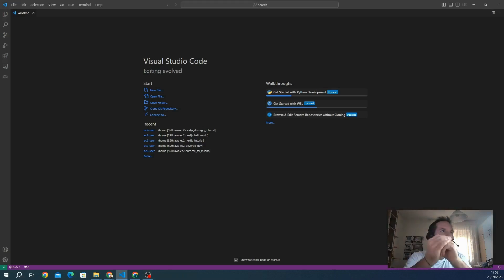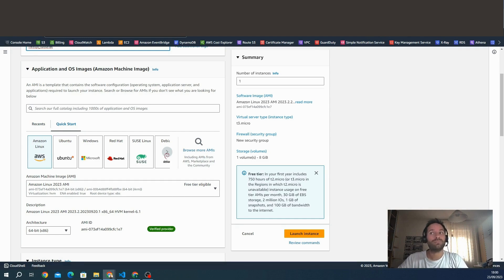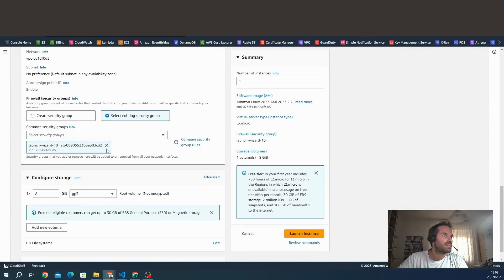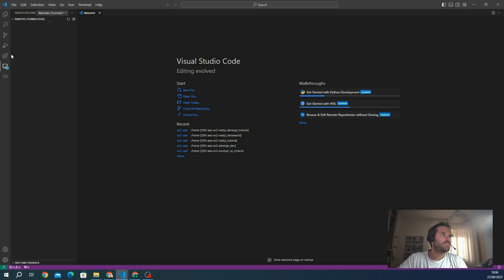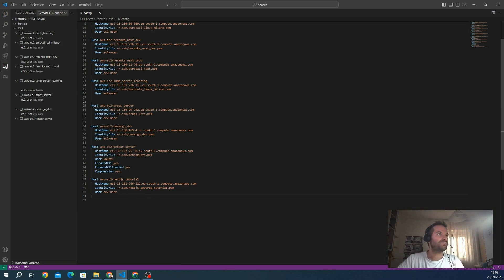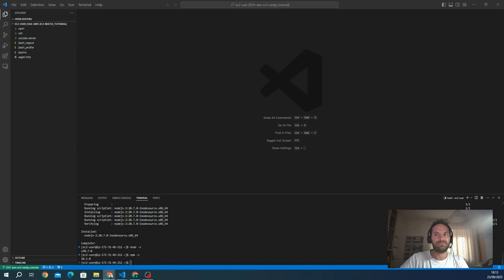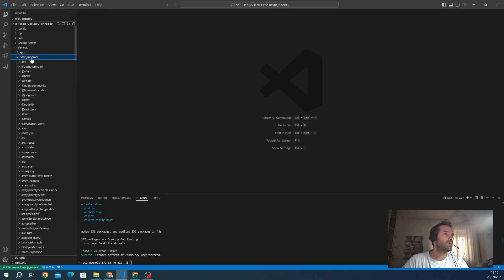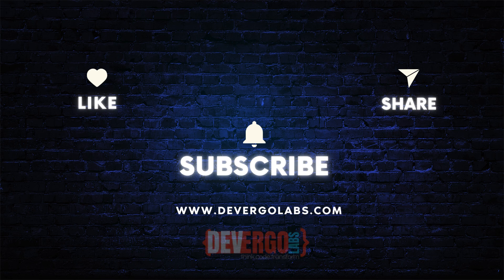Deploying a Next.js 13 14 App on AWS EC2 with VS Code - Step-by-Step Beginner's Tutorial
🚀 Welcome to the Tutorial on How to Launch an EC2 on AWS, Connect with VS Code, and Install Next.js! 🚀

This course is presented by the Devergo Labs team.

👉 In this tutorial, we will guide you through the steps to launch an EC2 virtual machine on AWS, connect to it using Visual Studio Code, and install Next.js to start developing modern web applications.

🎯 What You Will Learn:

✅ Creating and configuring an EC2 instance on AWS
✅ Connecting to the EC2 instance using Visual Studio Code
✅ Installing Next.js on the EC2 instance
✅ Running the Next.js hello world page in dev mode

By the end of this tutorial, you will be able to easily launch an EC2 on AWS, connect to it via Visual Studio Code, and begin developing with Next.js.

🛠️ Practical Project:
In this course, we will apply what we have learned by creating a simple project with Next.js on the EC2 instance we have configured together. It will be an opportunity to put into practice what you have learned immediately.

🌟At Devergo labs, we are passionately dedicated to democratizing the world of coding. Our vision is simple yet profound: to make coding accessible to everyone, regardless of their experience level.

👋 I'm Samuele Giampieri, the founder of Devergo Labs, and I bring over 7 years of fullstack development expertise to the table. Our mission at DEVERGO Labs is to provide a spectrum of web development services, cloud solutions, and AI integrations.

🎓But that's not all – we are equally committed to education. We offer a wide range of FREE programming courses meticulously designed to cater to both beginners and experienced developers. Our goal is to empower individuals on their journey to becoming proficient programmers.

Let's get started with the tutorial on how to launch an EC2, connect with VS Code, and install Next.js to begin your journey into modern web development. 🌐